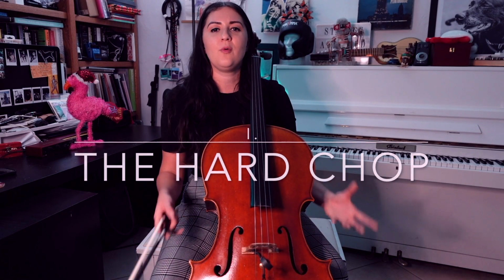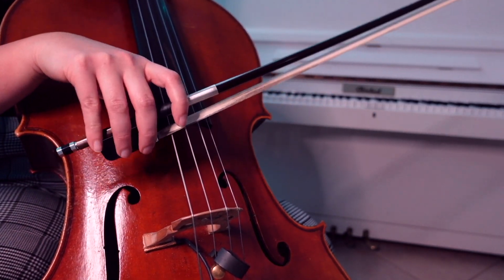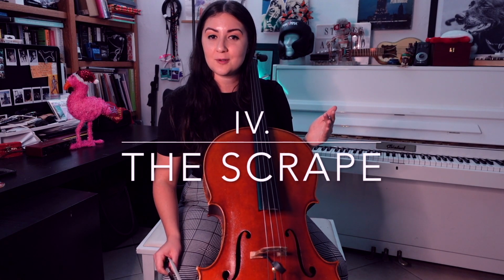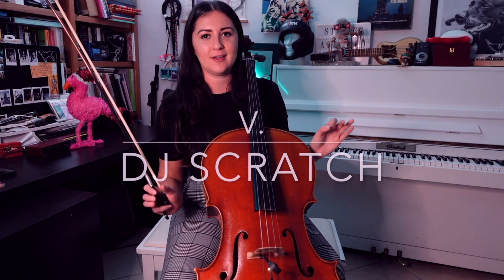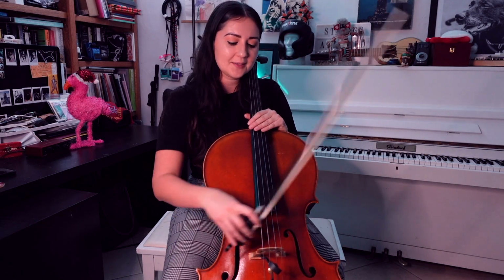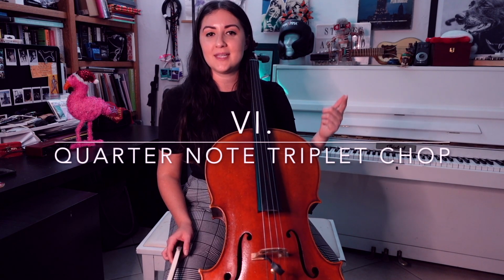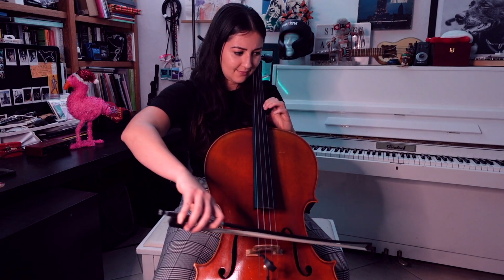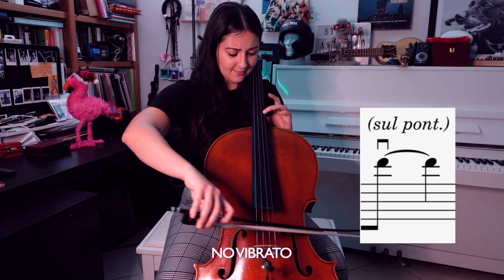My Chop Index (Notation of Percussive & Extended Techniques)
For all the composers, arrangers, and genre-curious string players out there!

I'm sharing with you my set of percussive and extended techniques that I personally use in my own sheet music and repertoire.

How I name the technique, How I notate it, and How I play it on the cello.

My new arrangement "Hark! The Chop" uses ALL these techniques.

"Hark! The Chop"

For more detailed info on Chopping and how to notate it,

The only reason I chop is because of him,
So thankful for all the groundbreaking work Casey’s done in this field!

I hope this is helpful and informative for anyone looking to notate or play these fun extended techniques.
Truly appreciate your support!

Keep on Choppin'